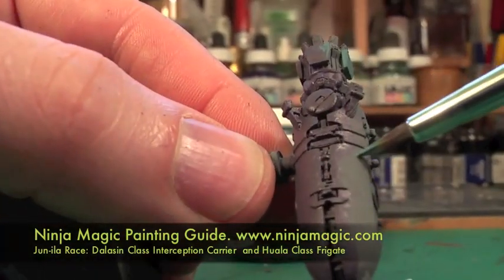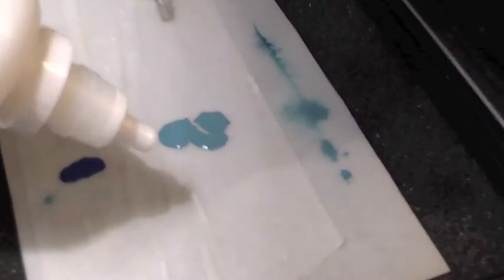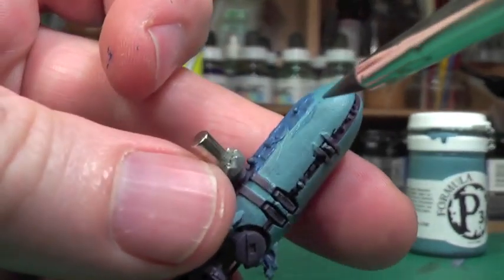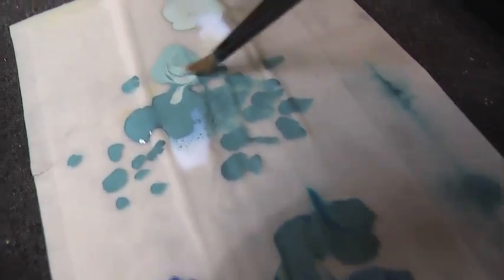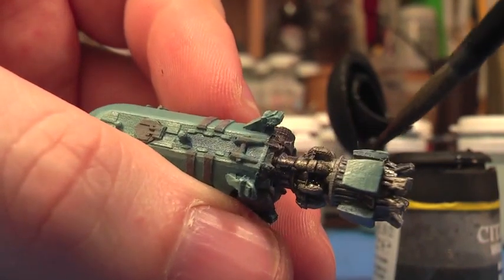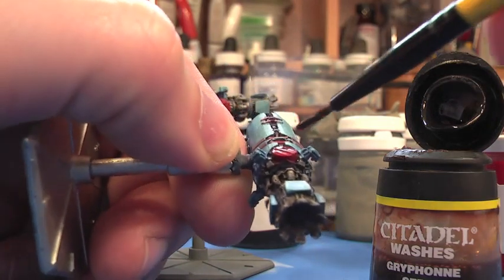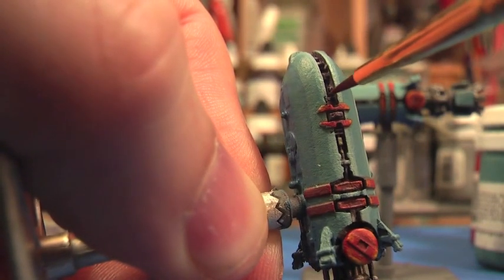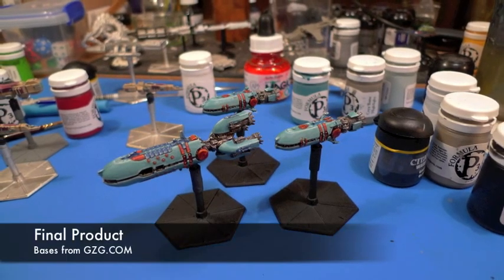Painting A Billion Suns or Full Thrust Ships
I paint some ships for Full Thrust or Billion Suns by Ninja Magic. In this is a step by step painting guide and tutorial for Ninja Magic Jun-ila starships including the Dalasin Class Interceptor Drone Carrier and smaller Huala Class Frigate.  I am painting with Privateer Press paints. The guide applies to any small scale painting for games like A Billion Suns (ABS), Full Thrust or "With Hostile Intent" which is the Ninja Magic space combat game system.